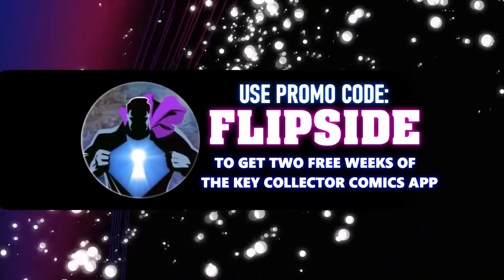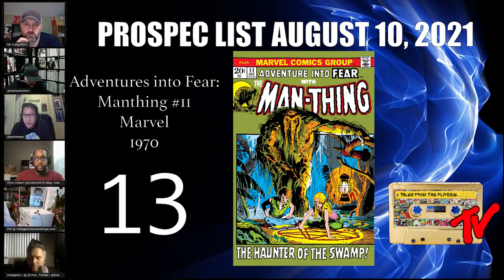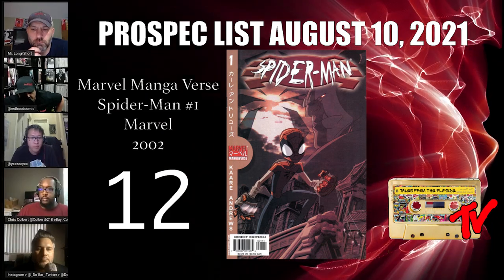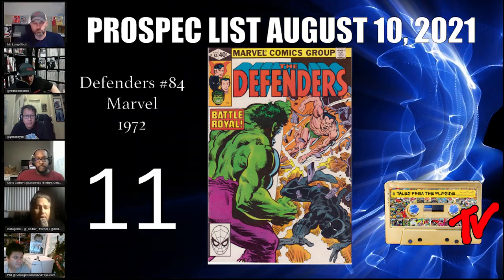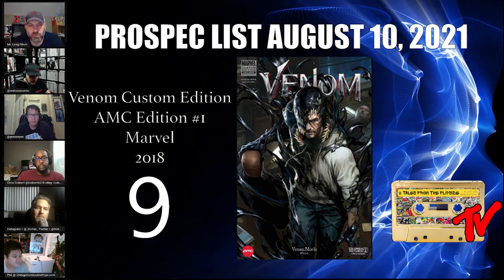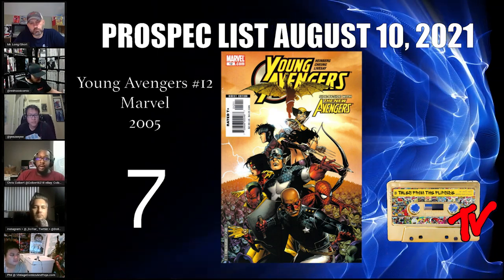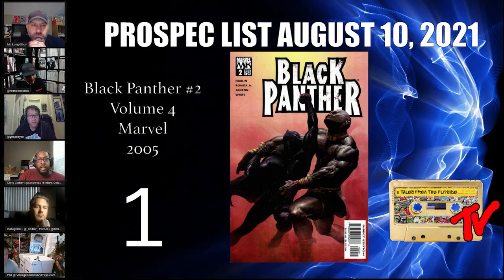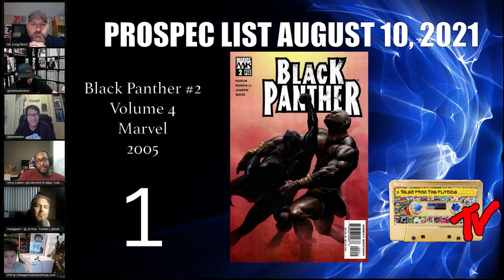The Pro Spec List | August 10, 2021 | Modern Comic Book Speculation